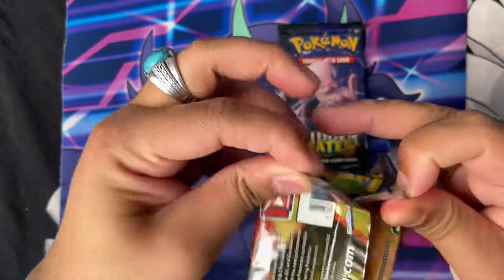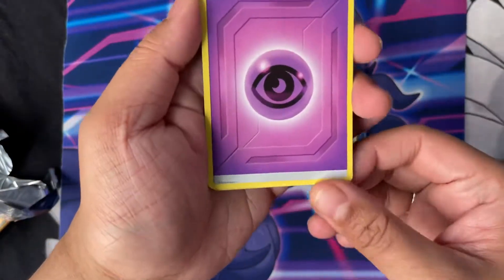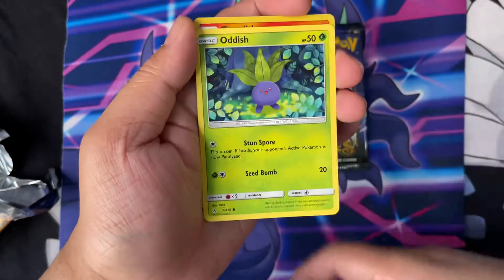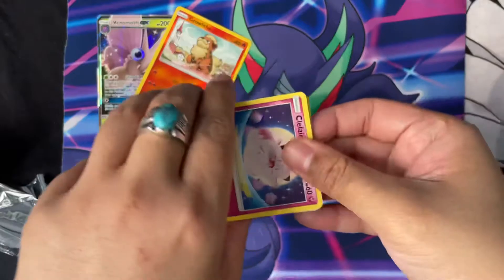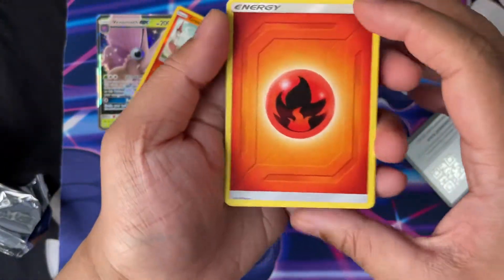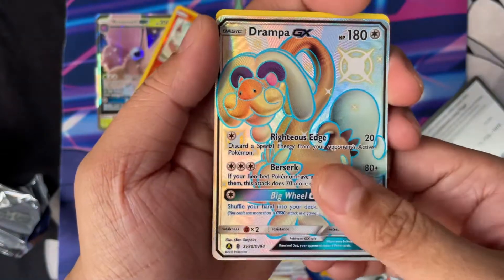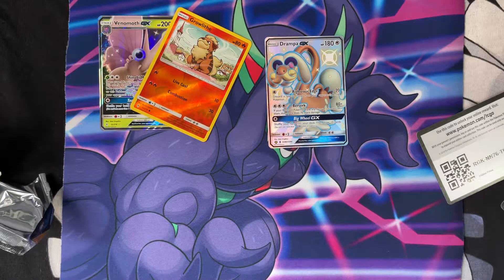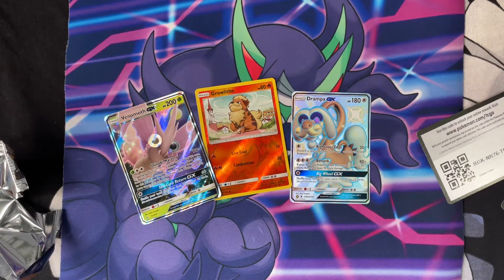Full Art Shiny Pull! Mini Charizard Hunt! Unbroken Bonds & Hidden Fates Pack Opening!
As always, thanks for the support and love from the best community on YouTube